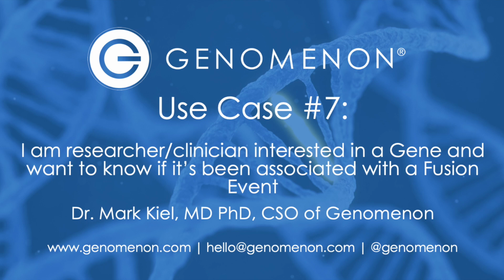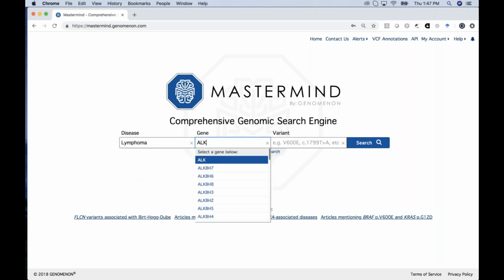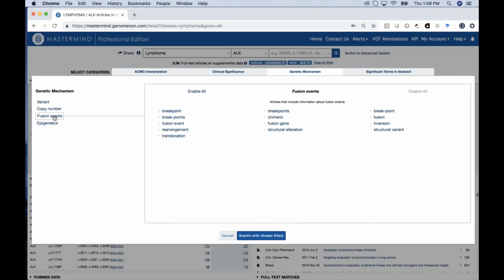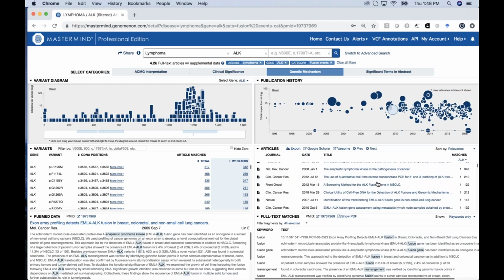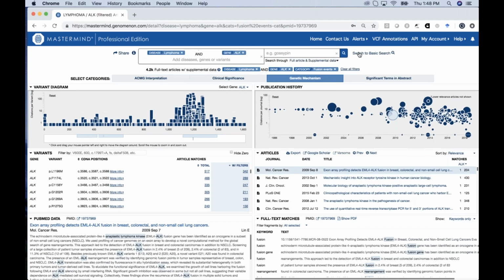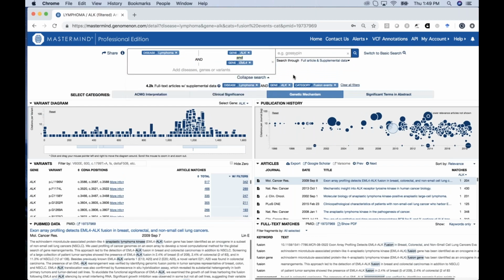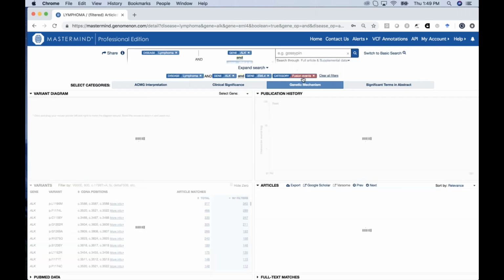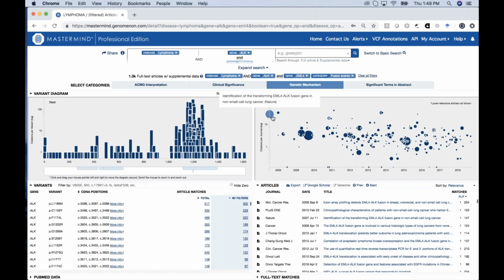Mastermind Use Case 7: How to know if a Gene has been associated with a Fusion Event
Dr. Mark Kiel, Founder of Genomenon, walks users through a basic use case for the Mastermind Genomic Search Engine: How to find out if a gene you are researching has been associated with a fusion event. Learn more about Mastermind on the Mastermind GSE page.